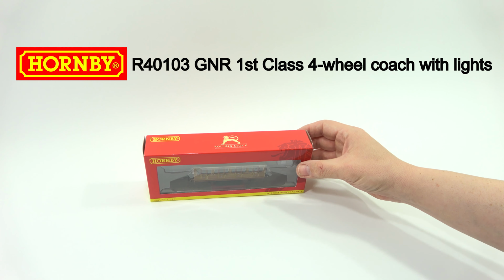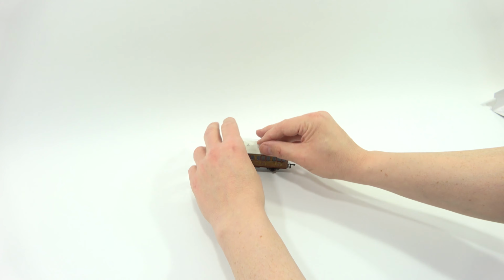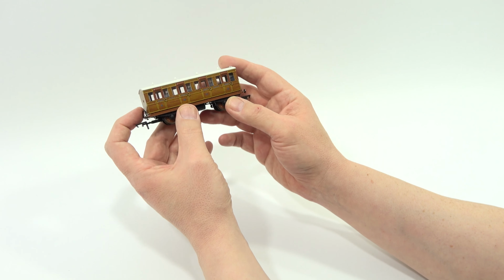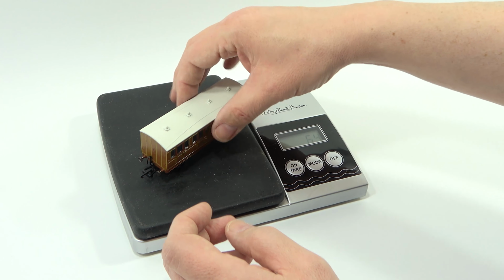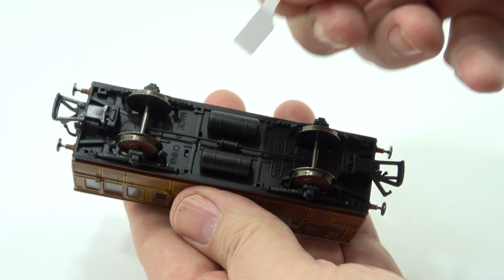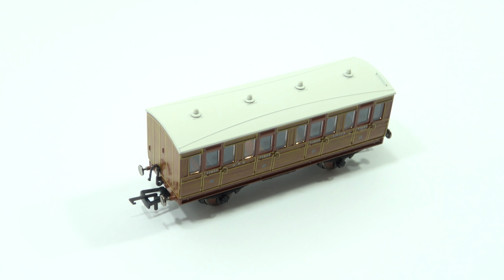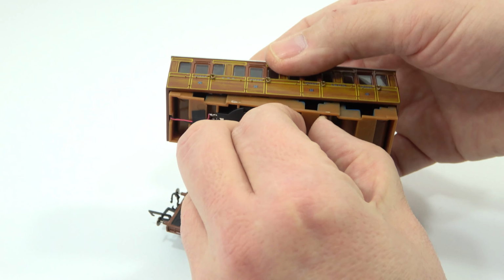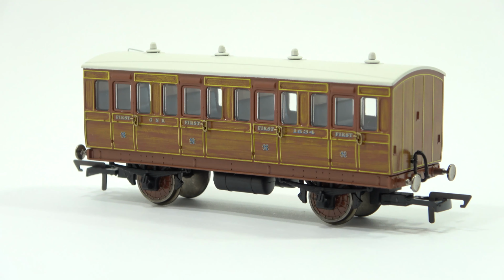Hornby GNR 1st Class 4 wheel coach unboxing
We take a first look a Hornby's new generic coach range.